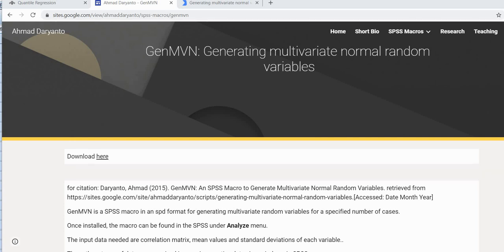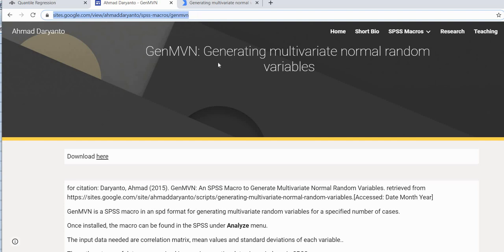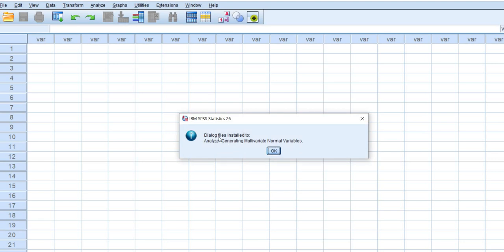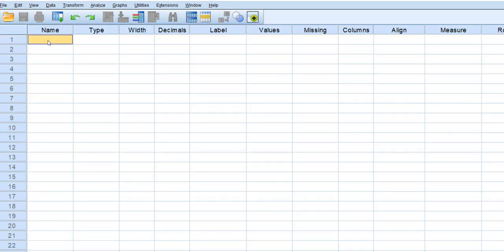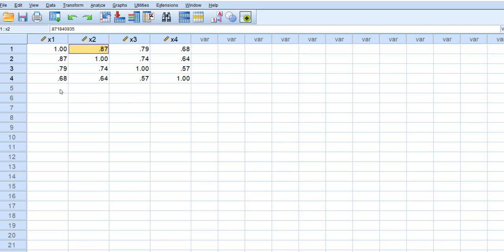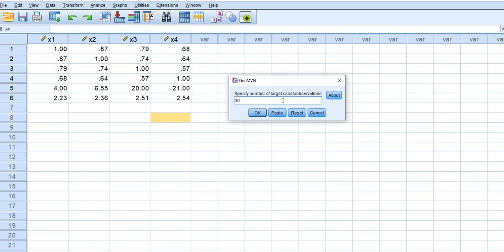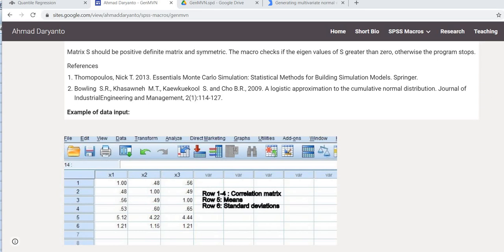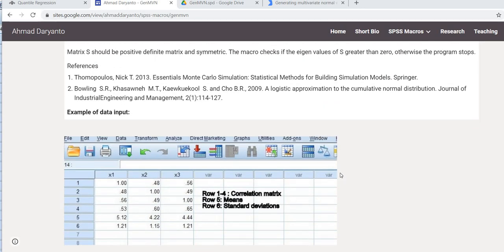Generating multivariate normal variables using Daryanto's SPSS macro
This video provides a short demonstration of how to obtain and use Daryanto's GenMVN macro to simulate multivariate normal data.